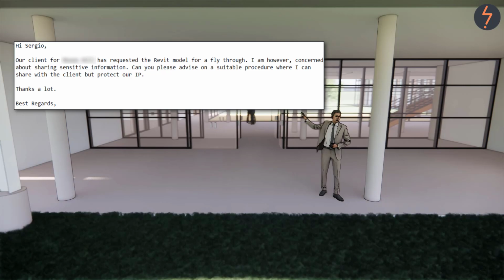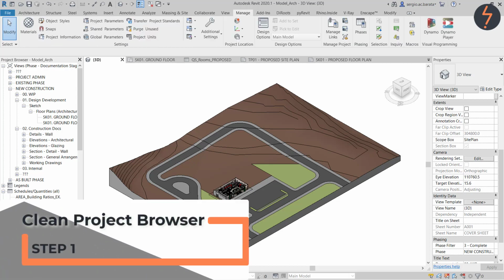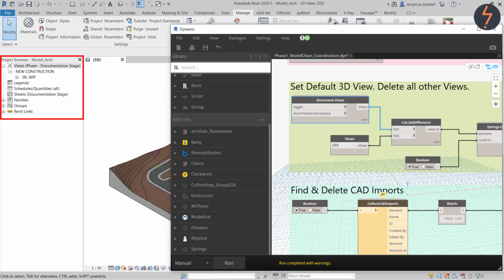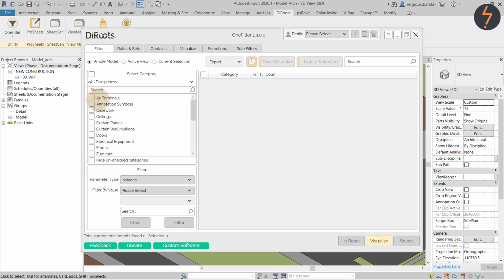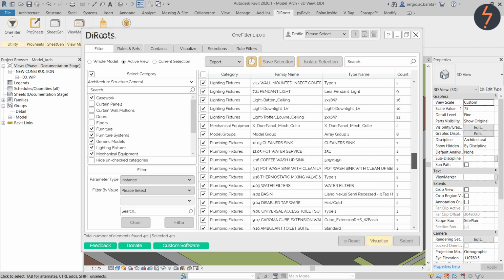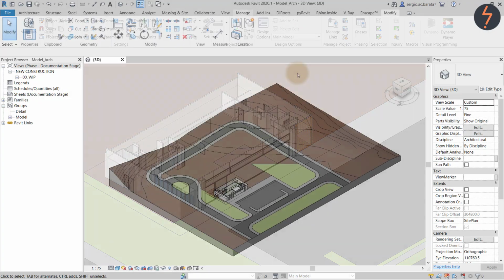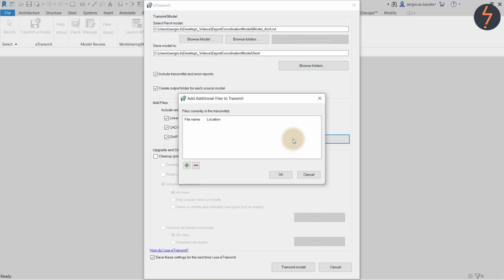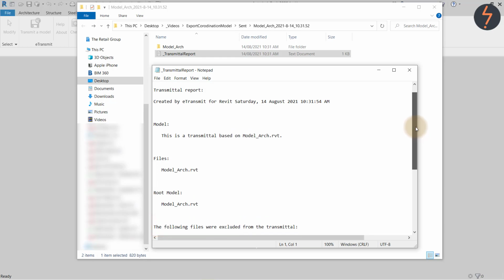How To Share Revit Model with a Client and Protect Your IP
👉 Do you share Revit Models with Clients and/or Consultants?
👉 Do you share the entire file or just the model elements?
👉 Do you have to share the entire file?

If you don't have to share the entire file, check out this short tutorial on how to separate the "model" from your template before sharing your Revit model with a Client and protect your IP.
00:00 - [ Intro ]
00:19 - [ Why share Revit Models? ]
00:50 - [ What's In a Revit Model? ]
01:19 - [ Step 1 - The Project Browser ]
03:10 - [ Step 2 - Remove Families ]
06:15 - [ Step 3 - eTransmit ]